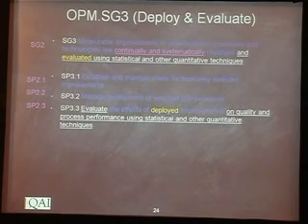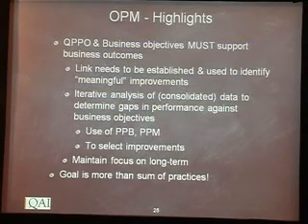HMBP 2011 Mukul Madan Part 4